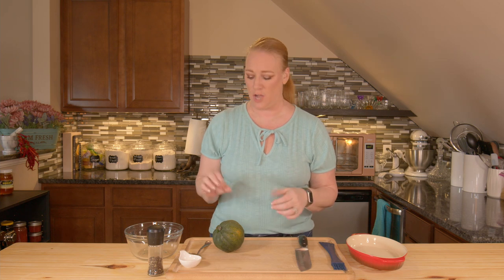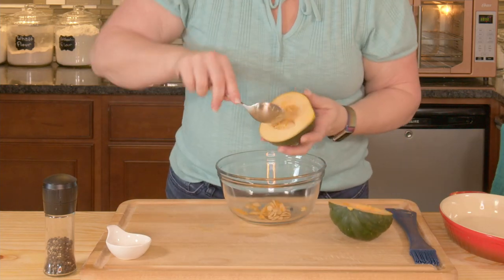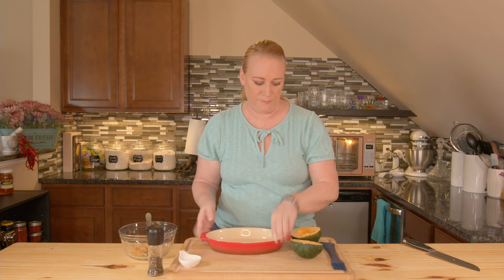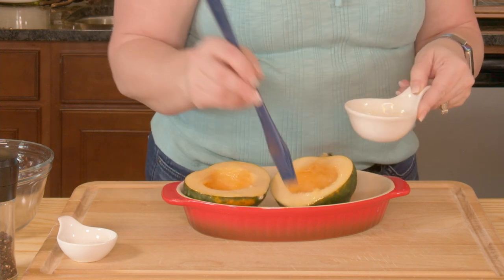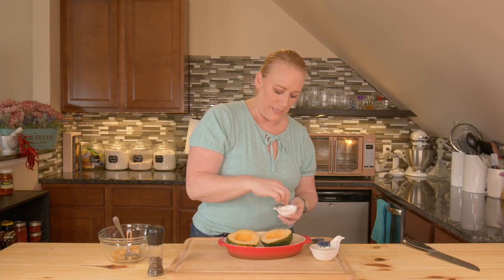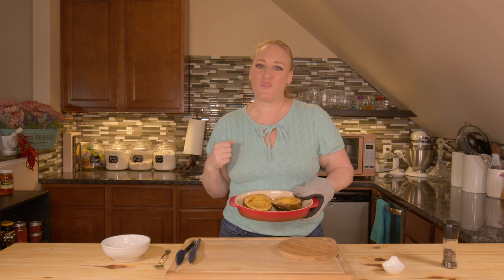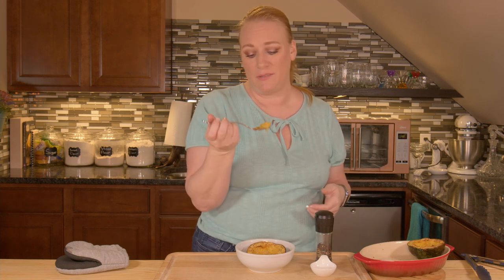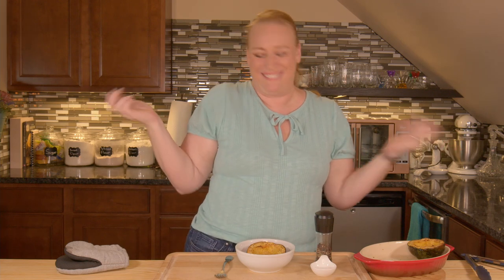Easy Roasted Acorn Squash Recipe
Roasted Acorn Squash
INGREDIENTS
1 acorn squash
1 tbsp butter, melted
Kosher salt & Pepper

INSTRUCTIONS
1. Preheat the oven to 425 degrees
2. Wash the outside of the squash
3. Cut the squash in half and scoop out the seeds and such.
4. Place the halves, cut side up, in a baking dish
5. Brush the flesh with butter, then evenly distribute the remaining butter into the centers.
6. Sprinkle it with salt & pepper to taste.
7. Bake, uncovered for 40-60 minutes.  Until fork tender.

Bamboo cutting board
Plastic cutting board (for meats)
Knife set
Cooking Utensil set
Baking dish

Production Credit: Bored Puppy Productions
Logo Credit:  Saphyre Fish
Music Credit with our thanks:
YouTube Studio
Sweet Relief - Zachariah Hickman
Dusty Rhymes - Freedom Trail Studio

Intro 0:00
Prep 0:22
Post Bake 3:22